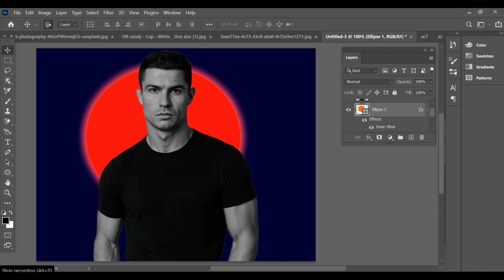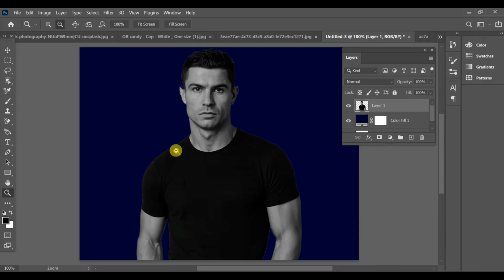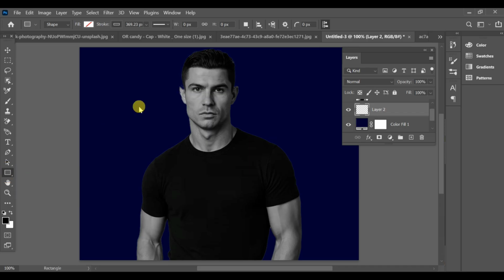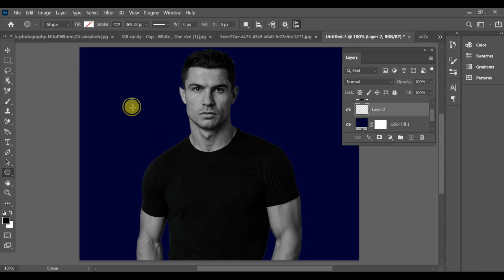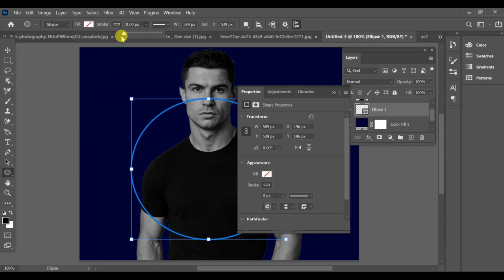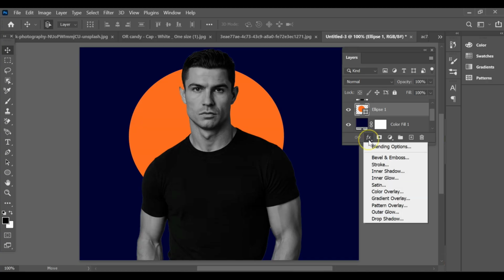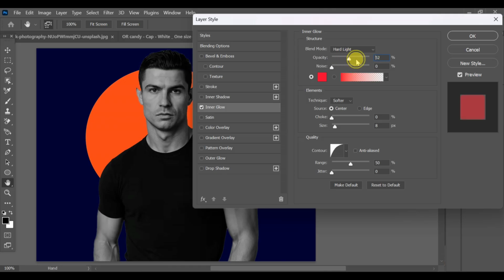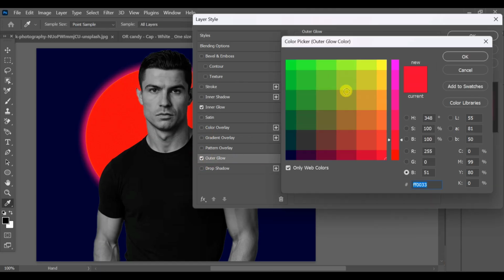트렌딩 HDR 4K | 레드 문 효과 | Photoshop SDC 편집 | CC + BP Drop A380F #275 Netto Doch